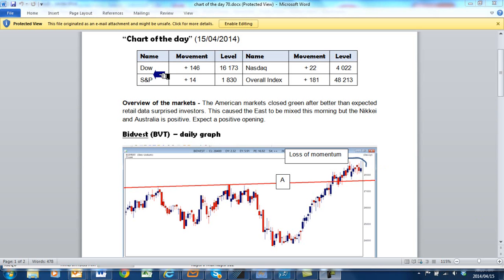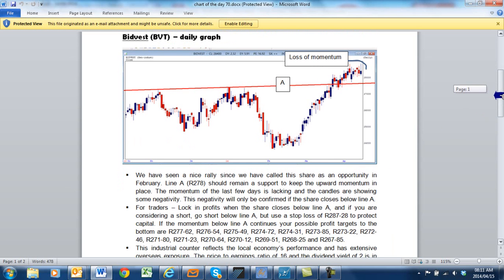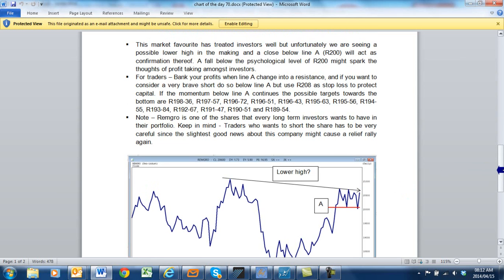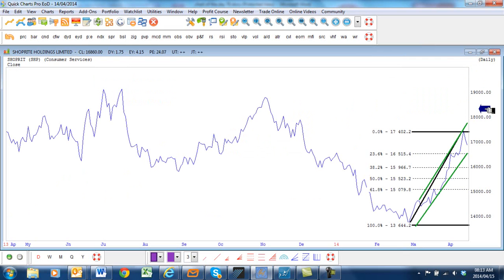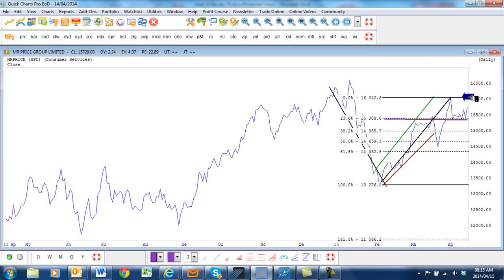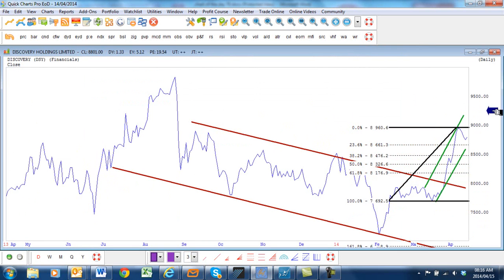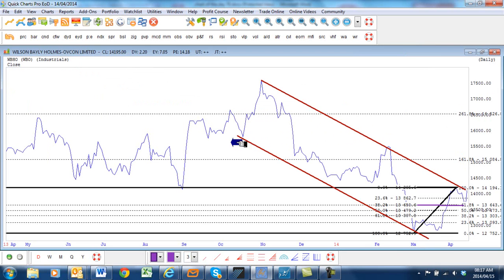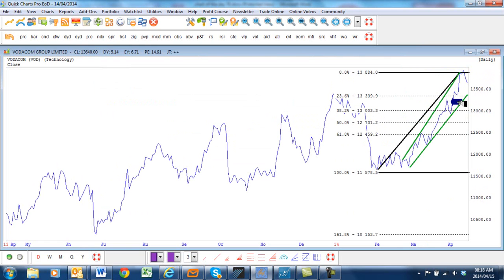2014 04 15 market report